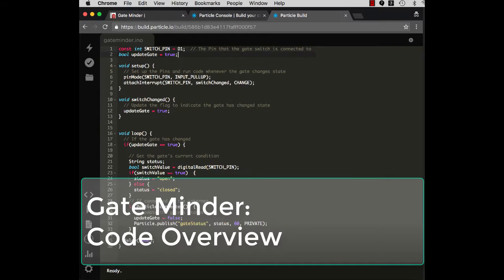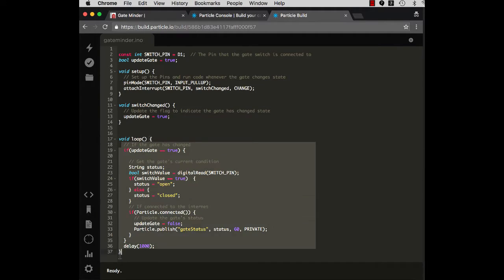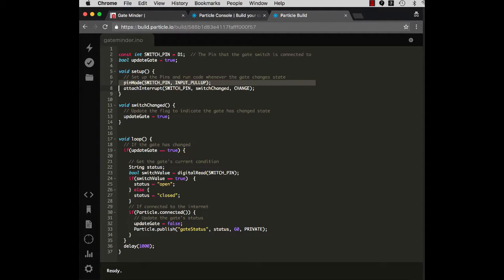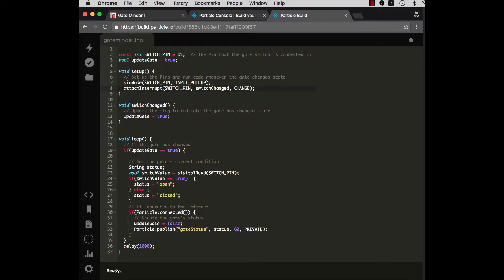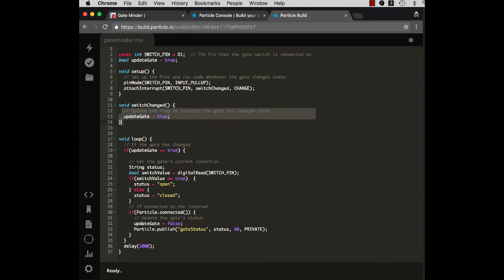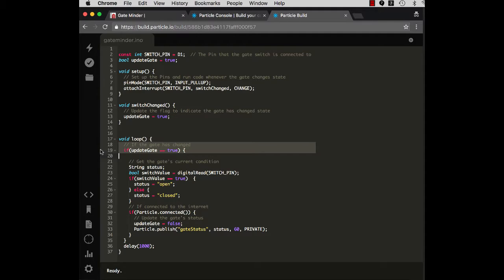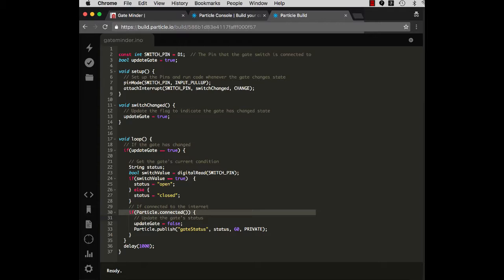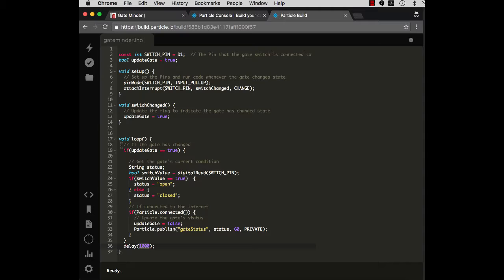Gate Minder: Brief Code Overview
A very brief overview of the Gate Minder code.

Part of creating a Gate Monitor that sends Text Messages (or Notifications) to your Cell Phone when the gate opens or closes.